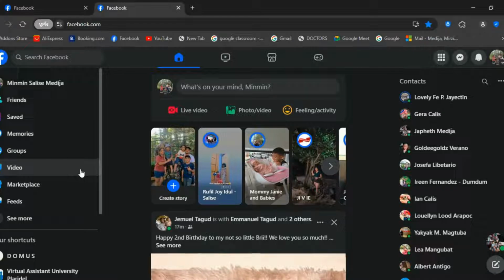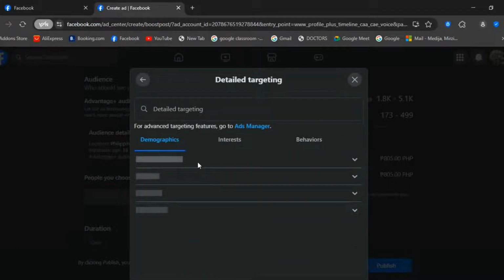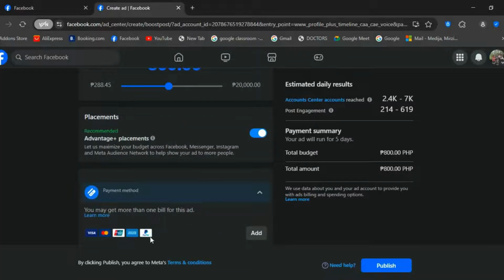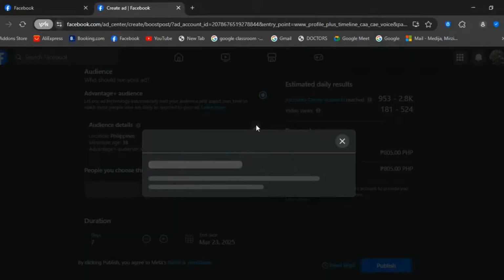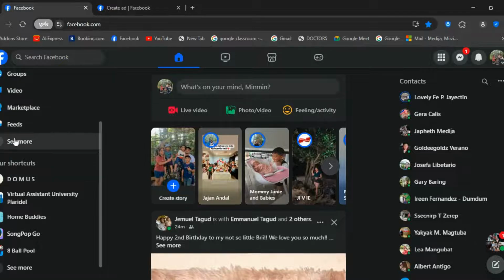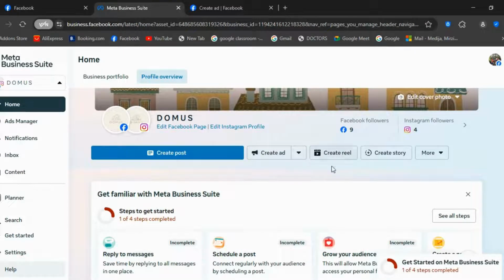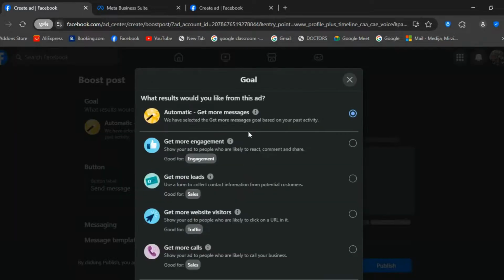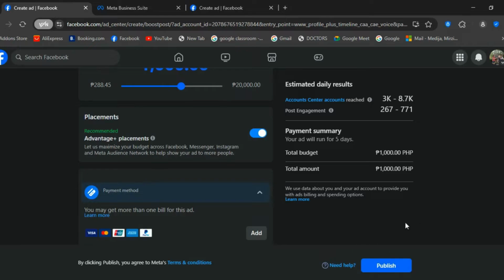Facebook Ads Tutorial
A Quick Facebook Ads Guide
Learn how to quickly boost your Facebook posts to reach more people, increase engagement, and grow your audience. It’s easy and effective—get started now!